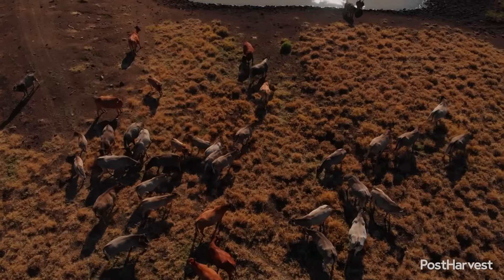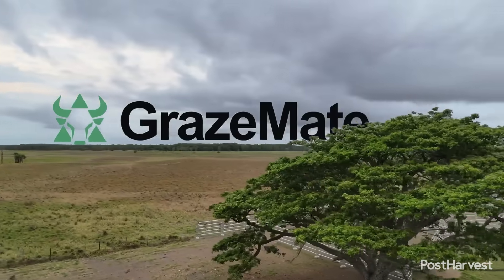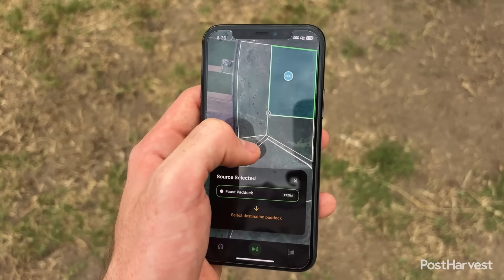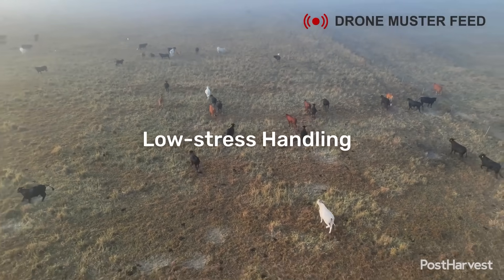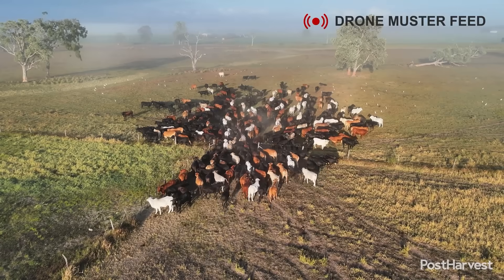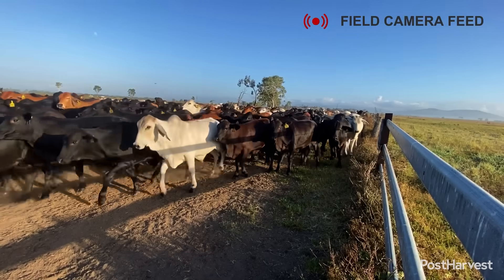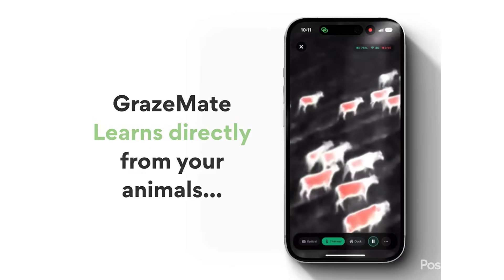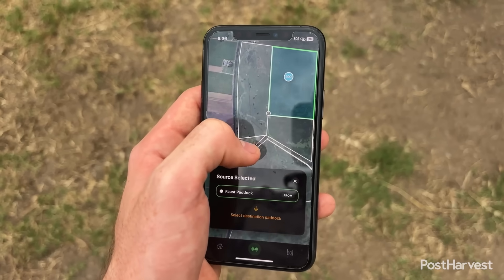Drones Are Mustering Cows in Australia!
The Australian outback demands resilience, and for cattle producers, efficiency in mustering and monitoring is crucial for both profitability and animal welfare. GrazeMate, an Australian agritech company, is introducing a smart, highly automated approach to livestock handling using drone technology and artificial intelligence.